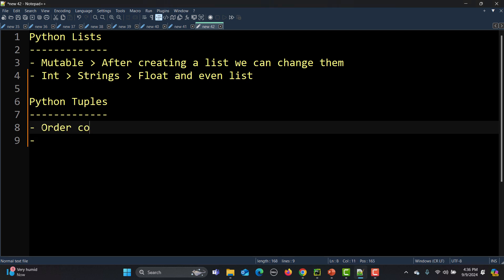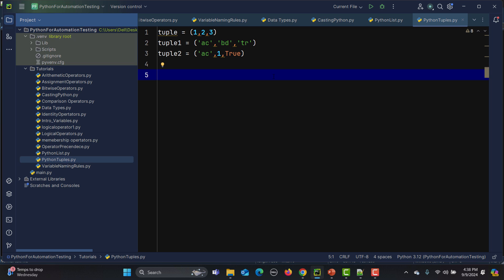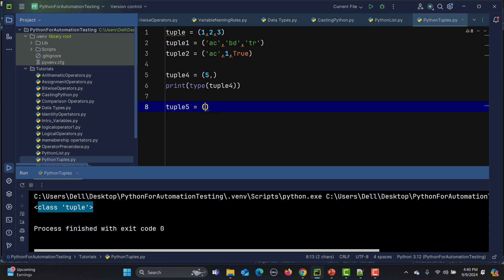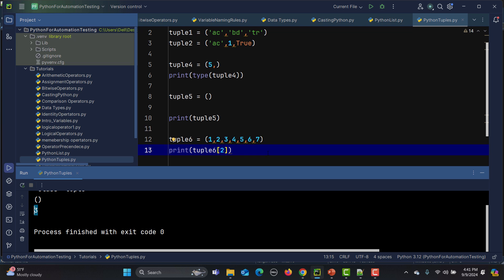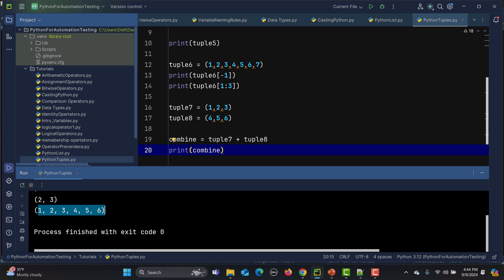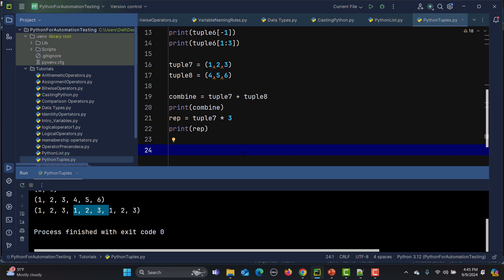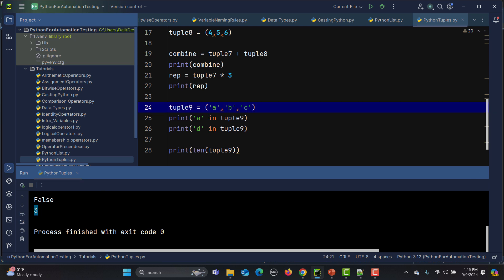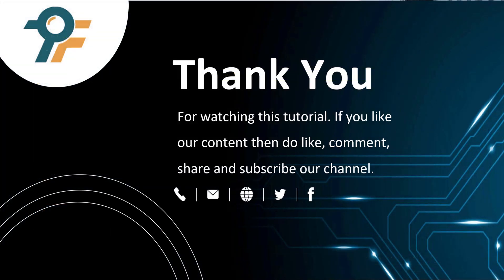Python for Testers #18 | Python Tuples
📌 Python for Testing #18 | Python Tuples 📌

🔍 In this video, we dive deep into Python Tuples, a crucial concept for automation testing with Python. Whether you're a manual tester transitioning to automation or a seasoned professional, this tutorial will help you master tuples for efficient and safe testing practices.

📋 Video Timestamps:

0:03 - Introduction to Python for Automation Testing Tutorial Series
0:10 - Introducing Python Tuples for Automation Testing
0:19 - What are Tuples? Explained
0:23 - Defining Tuples as Ordered Collections
0:30 - Understanding Tuple Syntax and Structure
0:48 - Immutability of Tuples: What It Means
1:03 - Advantages of Using Tuples
1:22 - Creating Tuples in Python
2:00 - Tuple Example with Mixed Data Types
2:40 - Single-Element Tuples: Syntax Trick
3:20 - Checking Tuple Type with type() Function
3:45 - Creating an Empty Tuple
4:20 - Accessing Tuple Elements with Indexing
5:44 - Using Negative Indexing in Tuples
6:12 - Slicing Tuples in Python
7:00 - Tuple Concatenation with + Operator
8:10 - Tuple Repetition with * Operator
9:05 - Membership Check in Tuples using in Keyword
10:20 - Counting Elements in a Tuple with len()
11:00 - Converting a Tuple to a List (Type Casting)
11:50 - Summary of Key Concepts Covered

📚 Key Topics Covered in This Video:

What are Tuples?
Learn how tuples are ordered collections of elements, enclosed in small brackets, and separated by commas.

Immutability of Tuples
Understand why tuples are immutable and how this makes them memory-efficient and safer for testing.

Creating Tuples
Step-by-step guide to creating tuples with single elements, mixed data types, and empty tuples.

Accessing Tuple Elements
Master indexing and negative indexing to access tuple elements efficiently.

Tuple Operations
Explore slicing, concatenation, repetition, and membership checks in tuples.

Converting Tuples to Lists
Learn how to convert tuples into lists for flexible data manipulation.

🚀 Why Learn Python Tuples for Testing?
Tuples are essential for automation testing with Python. They ensure data integrity, improve memory efficiency, and are ideal for scenarios where you need a constant collection of values. Whether you're working on software testing or automation testing with Python basics, mastering tuples is a must!

📢 Join the Python for Testing Community!